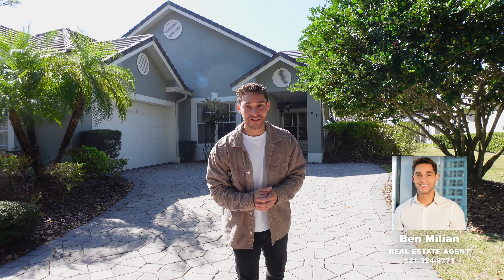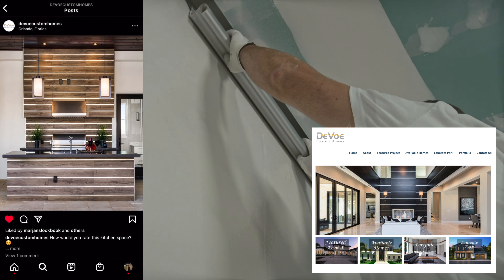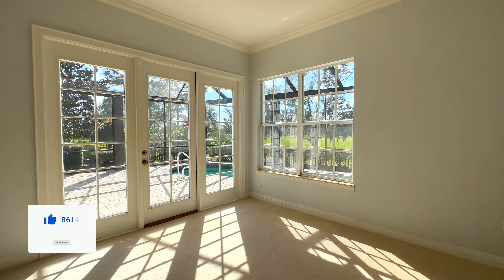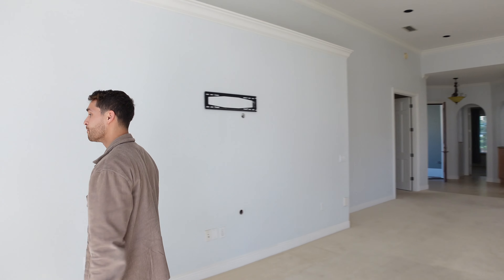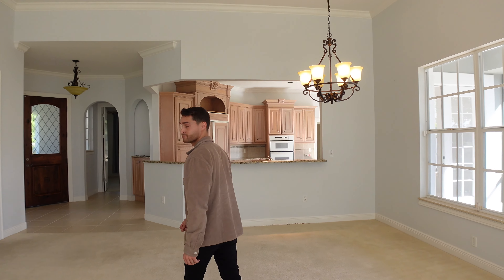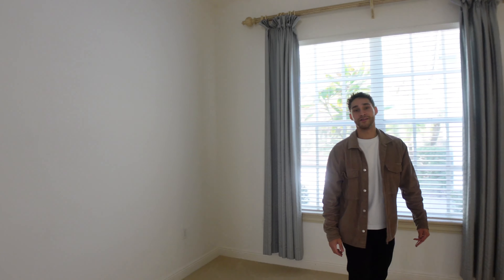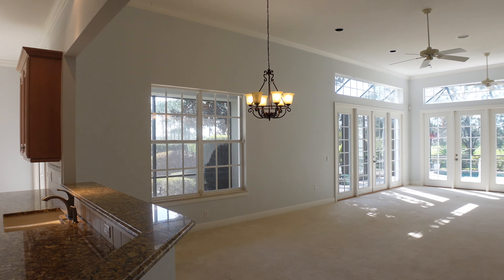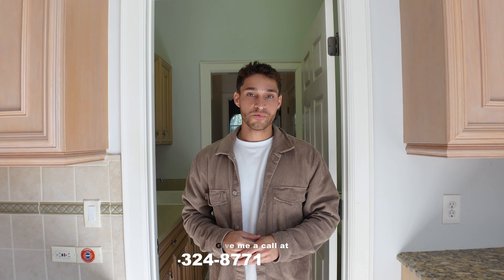Lake Nona Country Club Home For Less Than $2,000,000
Today we are in The Lake Nona Country Club checking out a property that has tons of potential to be a modern elegant and elevated home. Stick with me as we tour this property.

Details of the property:
✅ 3 Bed
✅ 4 Baths
✅ 2478 sqft
✅ $1,375,000

Listing Agent:
Kayla DeVoogel
Let her know you saw the Youtube video!

Ben Milian Orlando Florida Real Estate Agent 32801

If this is your first time to this channel, and you want to know everything about eating, sleeping, working, playing, the good, and the bad of living in Orlando Florida, then subscribe ▶ and tap the bell 🛎 for notifications so you can be the first to know about the current market in Orlando Florida. 😎🤙
We get calls and emails every day from people just like you, looking for help on making their move to Orlando and the surrounding areas of Florida and we absolutely love it! 😍 Whether you are moving in 8 days or 80 days, give us a call ☎, shoot us a text📝, or send us an email 📨 so we can help you make a smooth move to Orlando Florida.  😎🤙

for more information on the townhomes and the area.